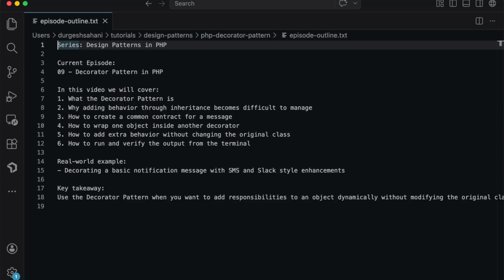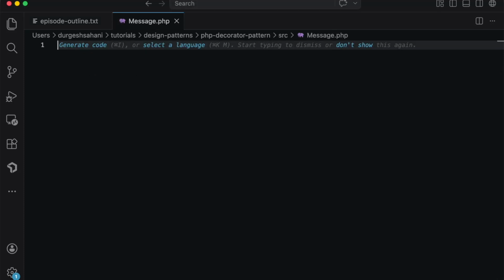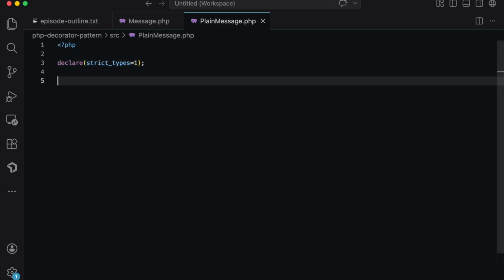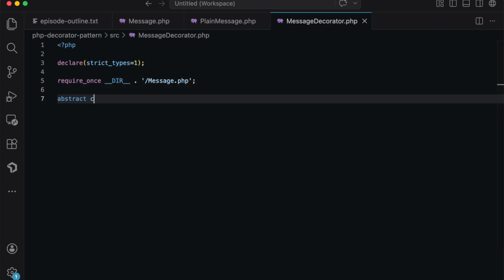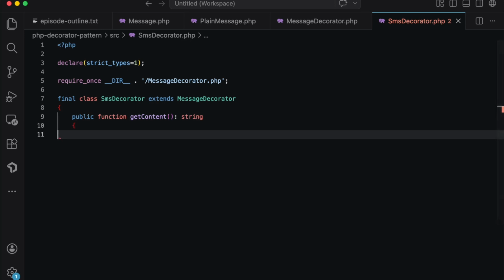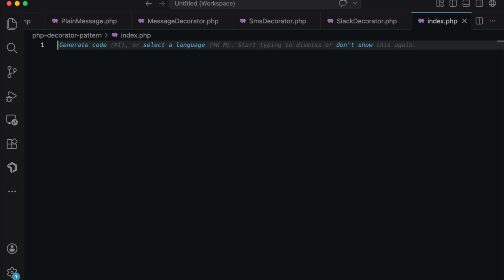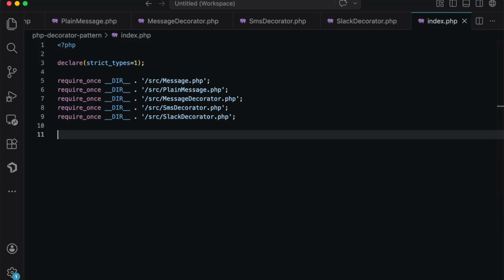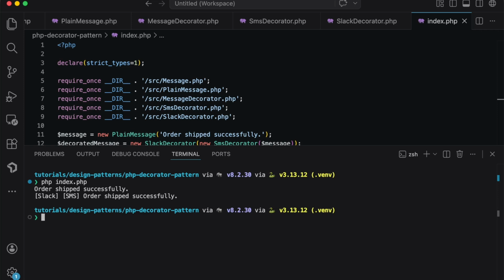Decorator Pattern in PHP | Design Patterns in PHP | Episode 09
In this video, we are learning Decorator Pattern in PHP with a practical PHP example.

In this tutorial, you will learn:
- what the Decorator Pattern is
- why adding behavior through inheritance becomes difficult to manage
- how to create a common contract for a notification message
- how to wrap one object inside another decorator
- how to add extra behavior without changing the original class

Series: Design Patterns in PHP
Episode: 09

Next video: SOLID Principles in PHP